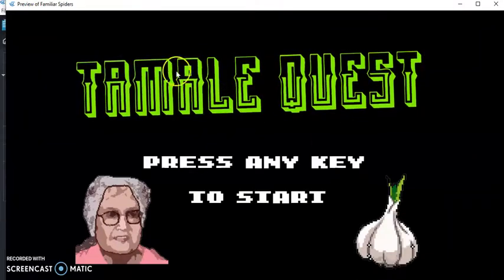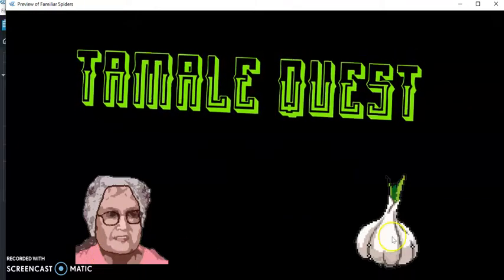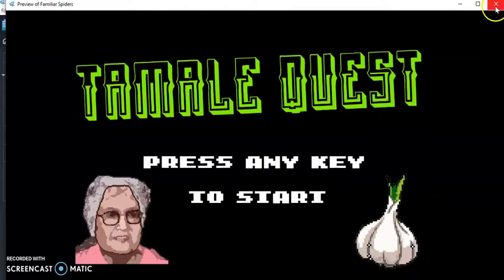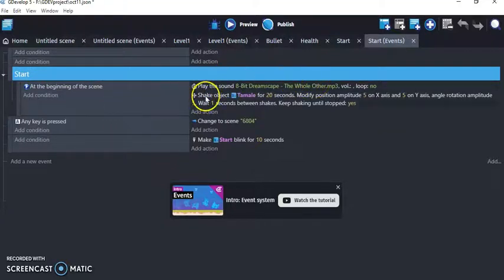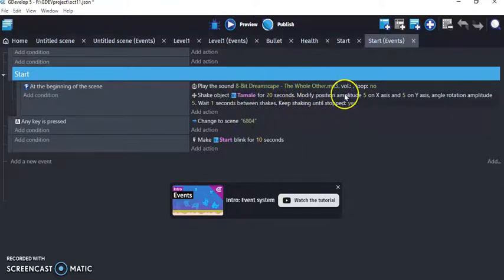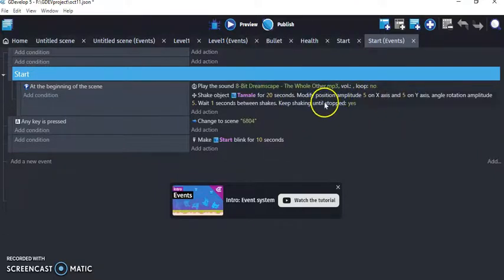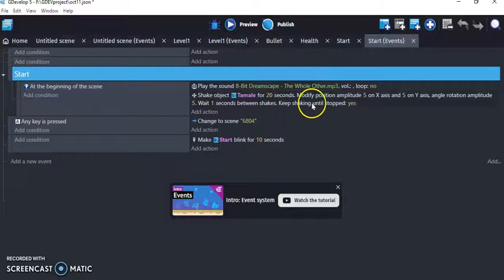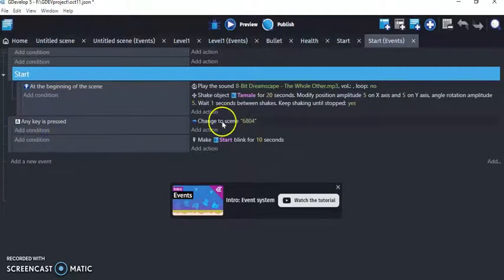GDevelop #11 Start Screen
Shake Extension
Blink Extension
Press any key to continue